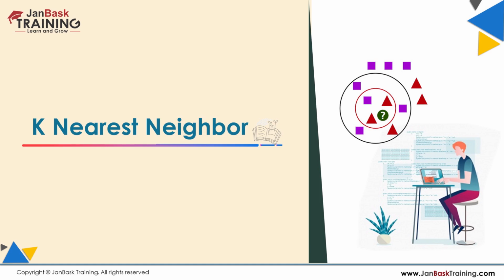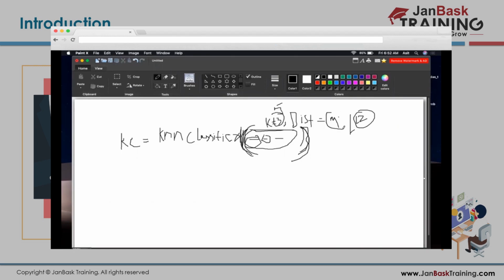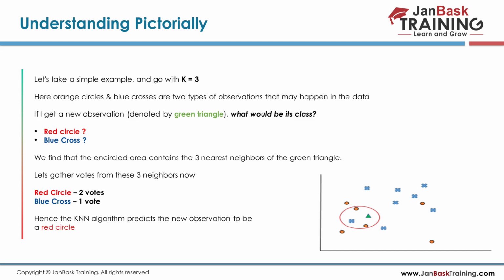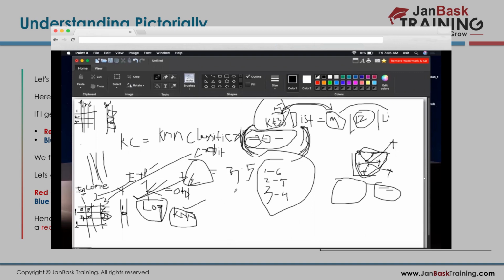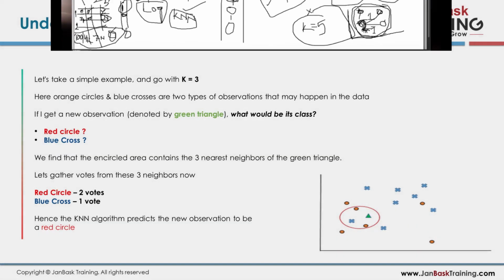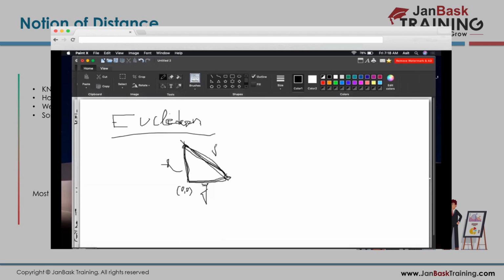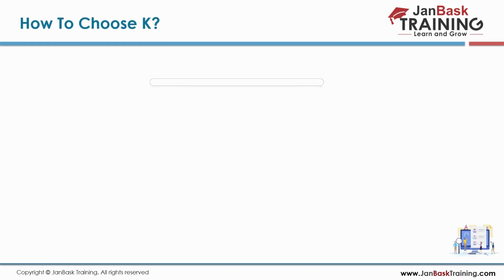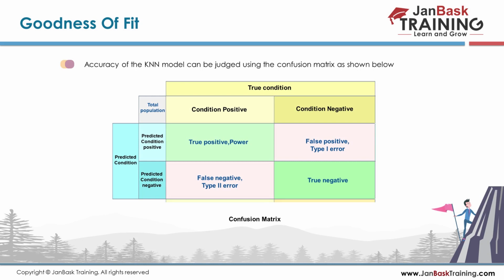KNN Algorithm In Machine Learning | KNN Using Python | K Nearest Neighbor | JanBask Training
Boost your career with Machine Learning Course, Click here to Signup for Free Demo

Following Topics are covered in this video :

K Nearest Neighbour - 0:00:17
Learning Objectives for this session - 0:05:15
Introduction Of K- Nearest Neighbour - 0:05:30
What is Parametric and Non- Parametric - 0:06:19
K- Nearest Neighbour - 0:09:08
Non – Parametric Learning
Instance Based Learning
Lazy Learning
Understanding Pictorially K- Nearest Neighbour - 0:11:57
How Its work (K- Nearest Neighbour) - 0:20:39
Notion Of Distance - 0:21:22
Some Common Distance Metrics - 0:21:55
What is Euclidean Distance - 0:22:12
What is Manhattan Distance - 0:24:44
Various Distance - 0:26:33
Impact of K- Pictorial Representation - 0:27:15
How to choose K? - 0:28:03
Choose K Based On Validation error - 0:30:08
Goodness Of Fit - 0:30:19
Accuracy of the KNN model can be judged using the Confusion Matrix -0:31:50